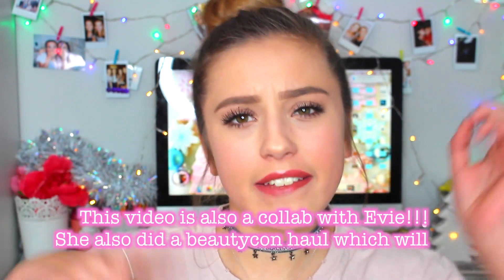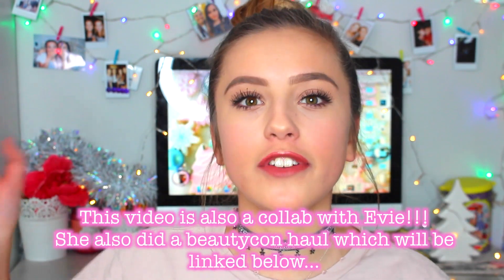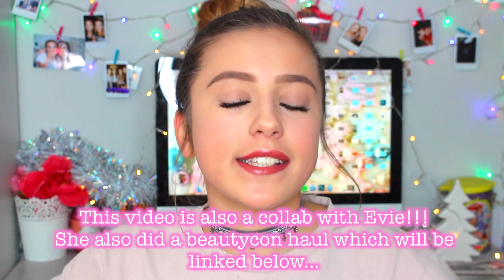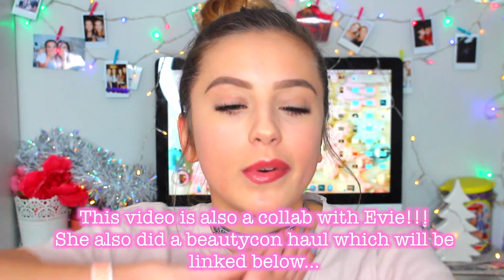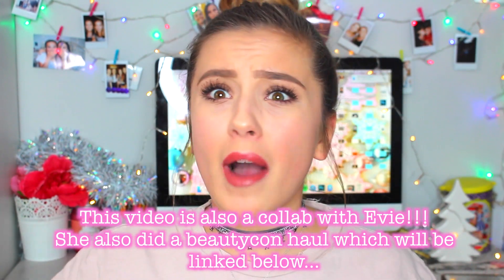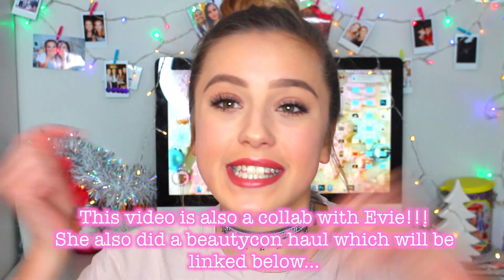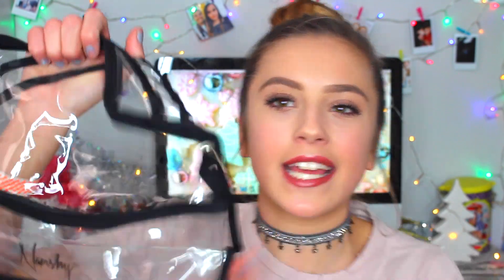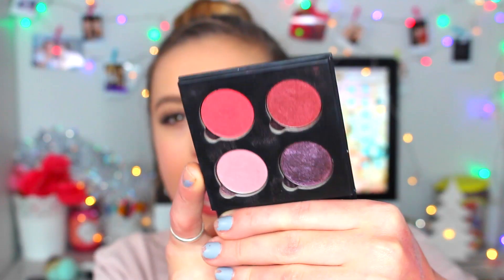CRAZY MAKEUP HAUL -BEAUTYCON LONDON HAUL 2016 | Oliviagrace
I really hope you guys enjoyed this video!!! I put a lot of time into my channel so hope you enjoyed!!!✨👏🏽🙈

 OTHER EXCITING THINGS
I'm hosting the Disney Channel Vlog with Evie! ( Lovevie ) You can watch it over on the Disney Channel UK YouTube channel

SOCIAL MEDIAS 😋💓
My Instagram is Oliviagrace.13 😝

P.S A HUUUUUUUUUUUGE THANK YOU FOR THE CONSTANT SUPPORT I LOVE YOU GUYS SO MUCH MORE THAN YOU WILL KNOW 😊💜